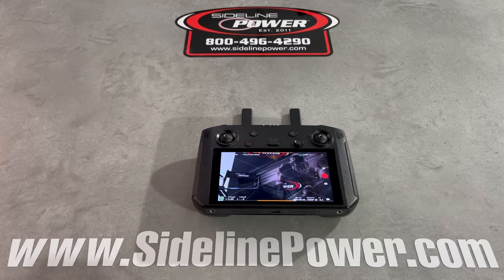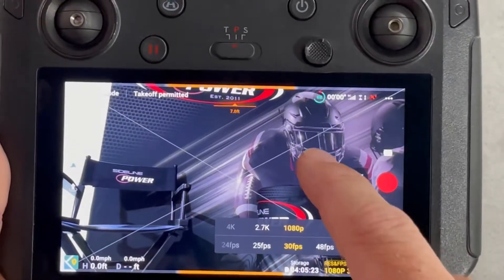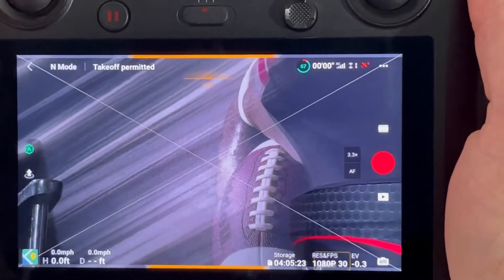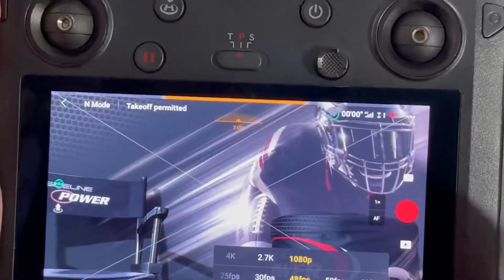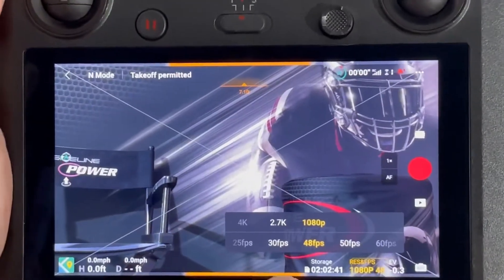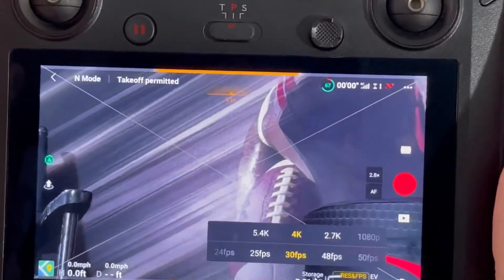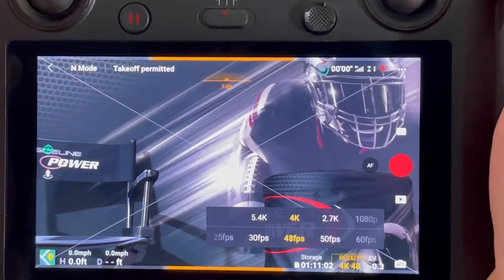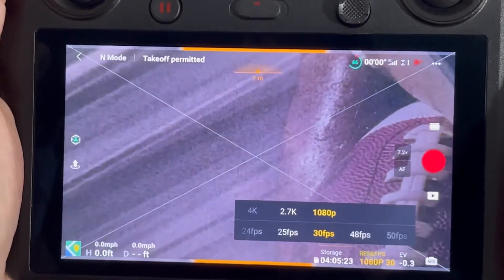DJI Air 2S Resolution, FPS, and Zoom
Looking at how changing res and FPS affects zoom capabilities on the DJI Air 2S